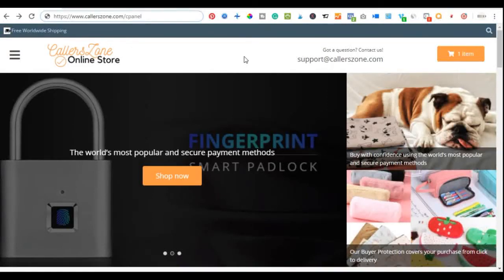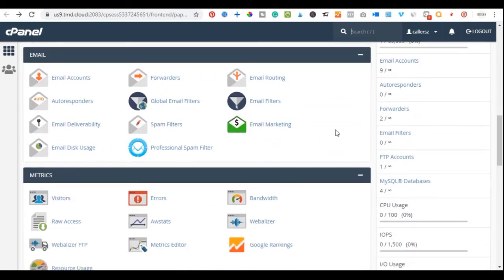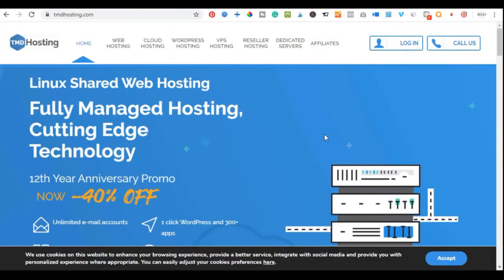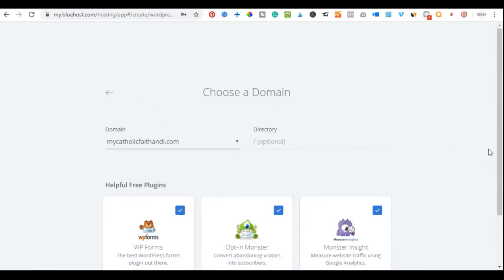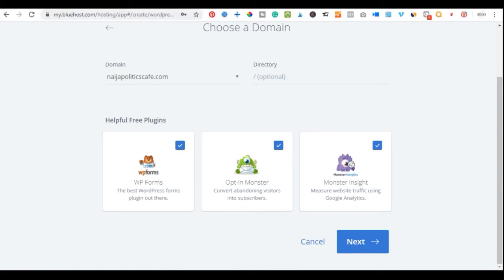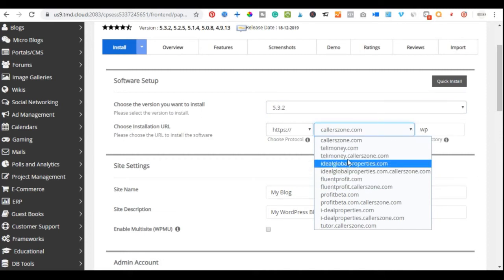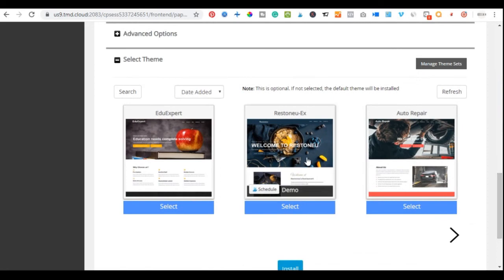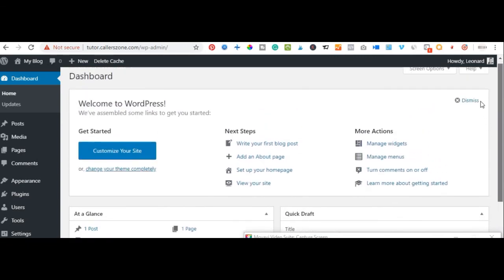Installing WordPress From Cpanel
Step By Step Guide to Make Money Online in Nigeria Blogging

You may not want to promote this but you definitely need the product. They offer 30 days money back guarantee so, check it out if you are not satisfy ask for your money...

My Recommended Website Hosting Where Get Free Domain and Lots More

CPA Training - Earn a minimum of ₦36,000 daily paid directly to your bank account from USA based companies -👉👉👉

Step By Step Guide How To Set Up a Profitable Online Business in Nigeria

If you really want to make money online in Nigeria you need to acquire the right skill, get the right mentor and dedicate your time even if it is 30 minutes everyday to it.